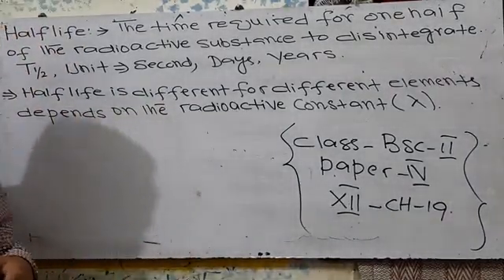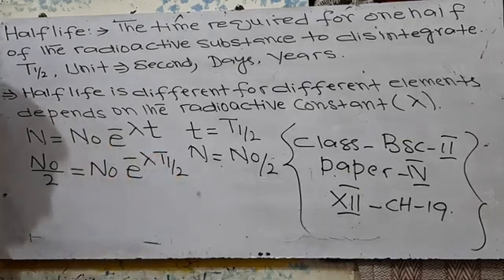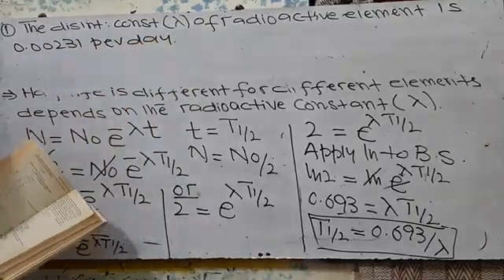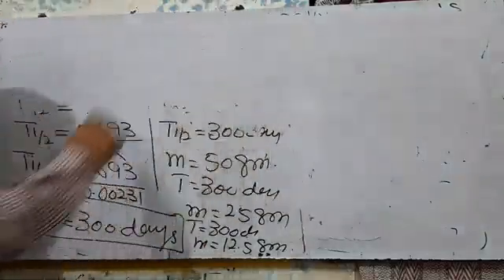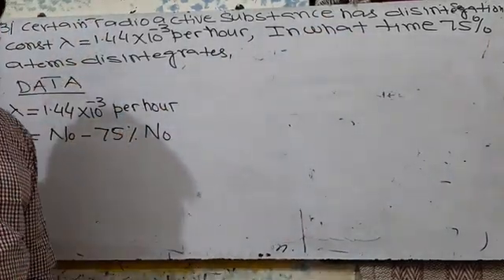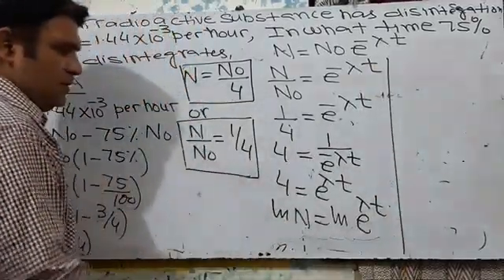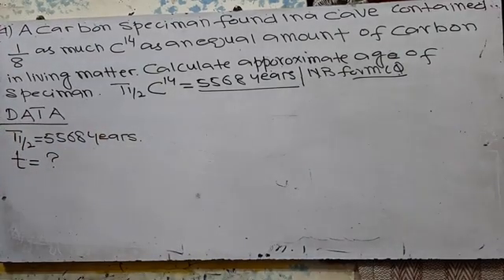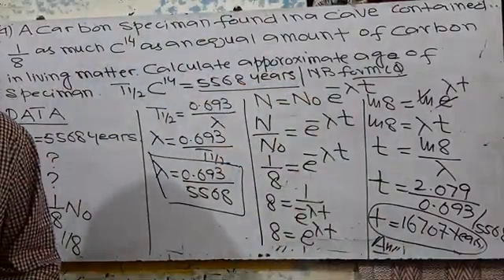Enter physics half life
BSC physics